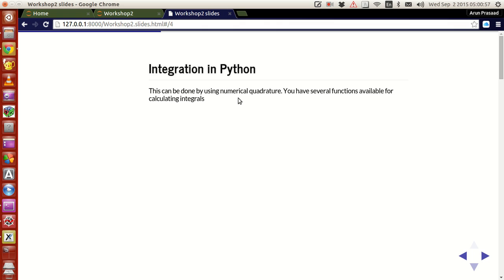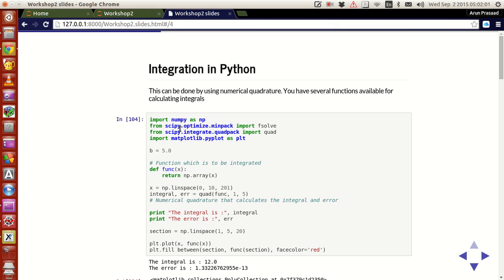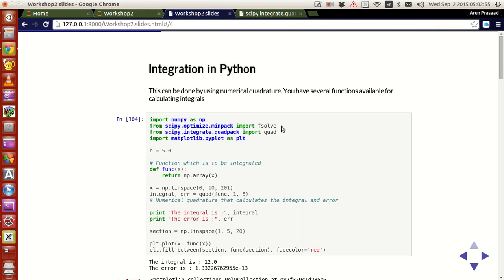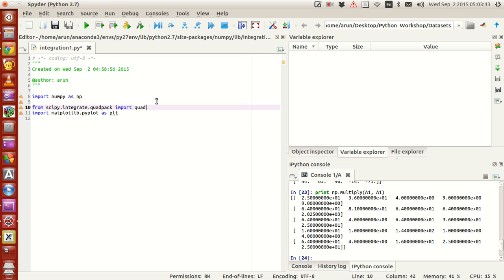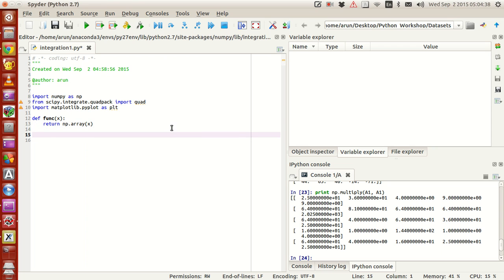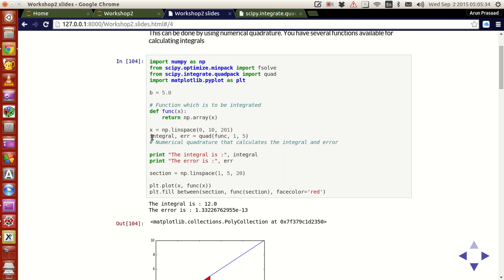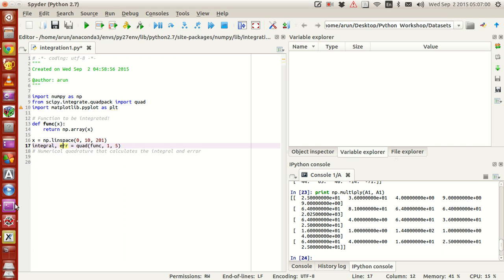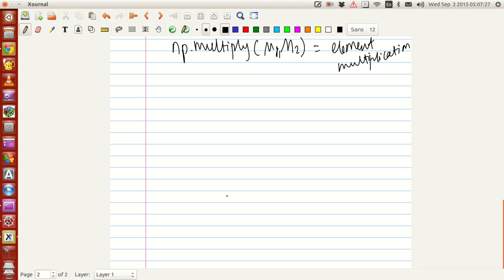Scientific Programming Using Python : 029 : Integrating Functions Part-1